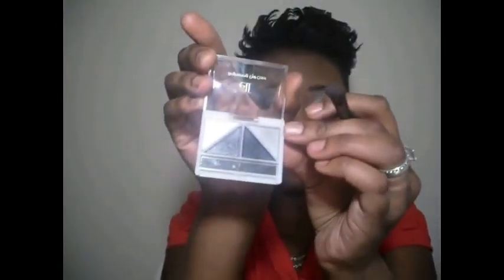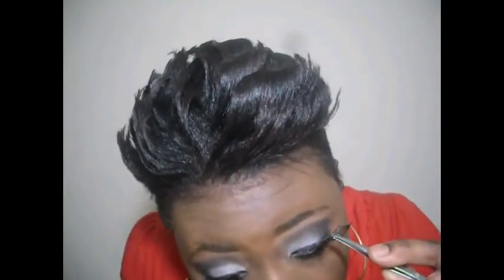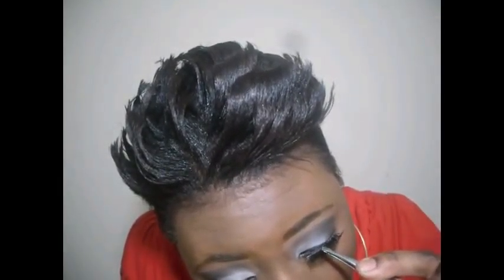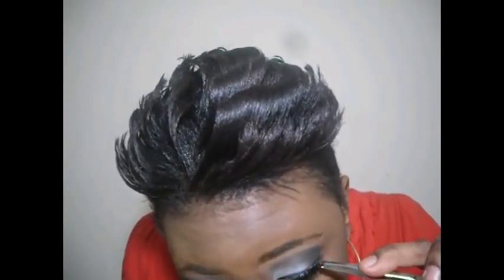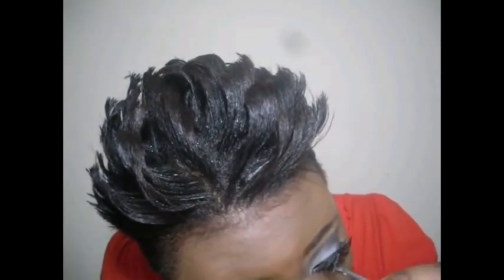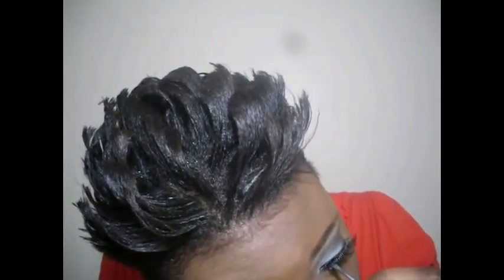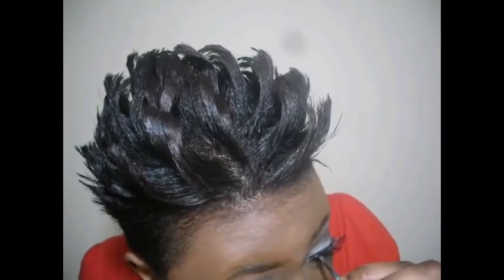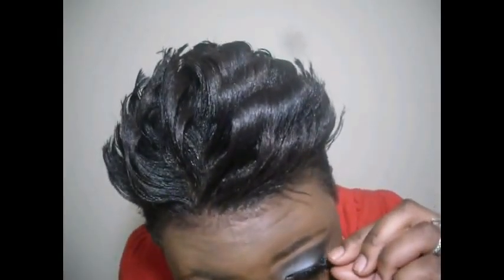White/silver/black Smokey Eye using Elf quad "Drama"